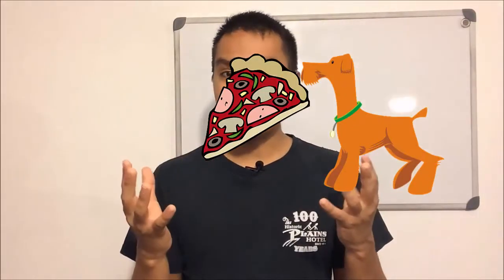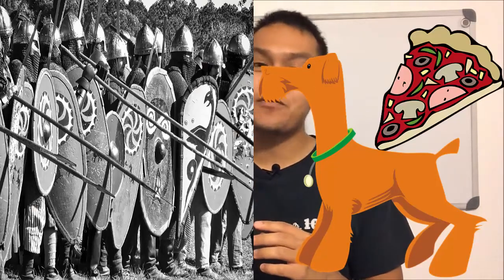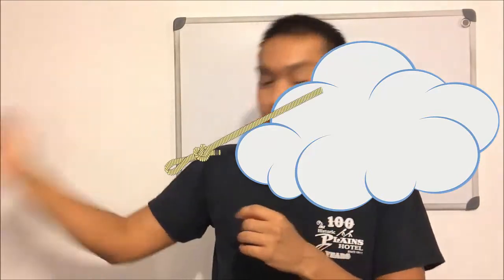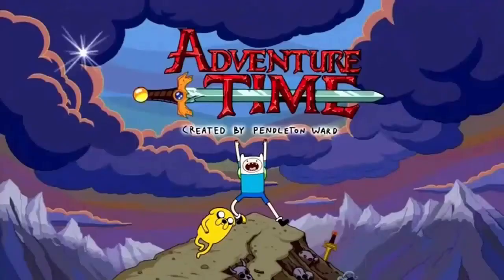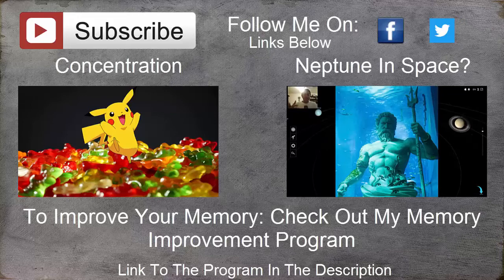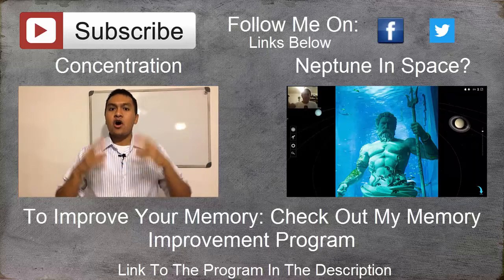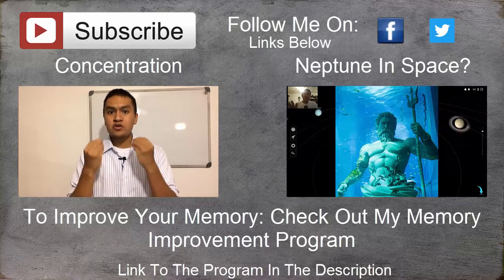3 Ways To Improve Your Imagination And Creativity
Imagination and creativity are tools  you use constantly when you use memory techniques so it is important that you build it up!